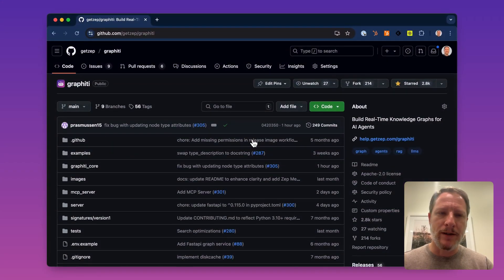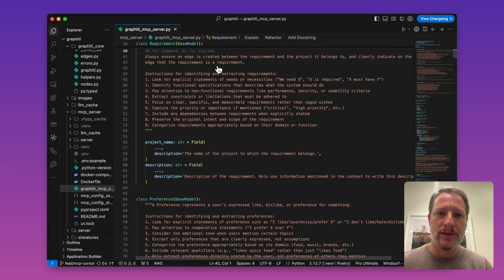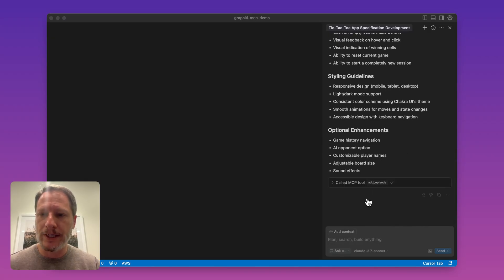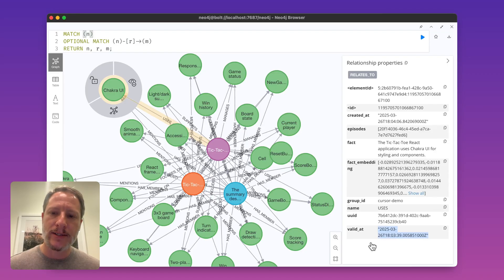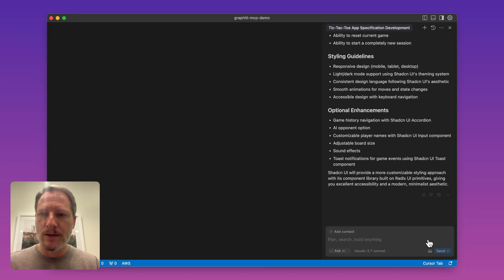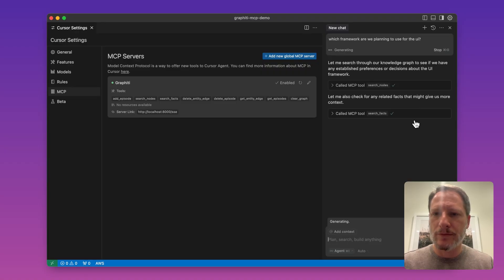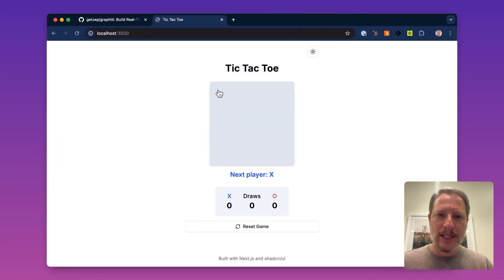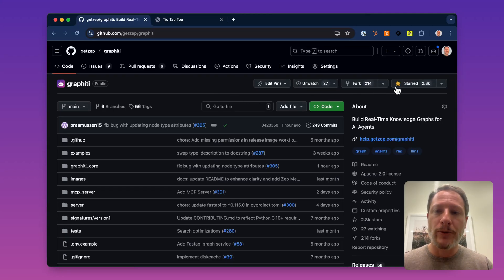Adding Memory to the Cursor IDE with Graphiti's MCP Server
Add long-term memory to the Cursor IDE using Graphiti's new MCP server. Graphiti is an open source temporal knowledge graph framework.